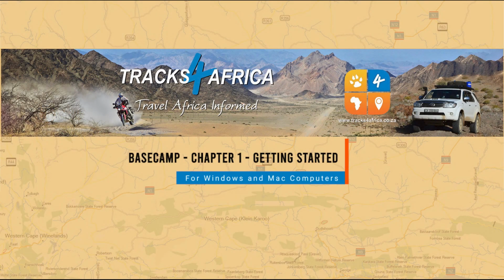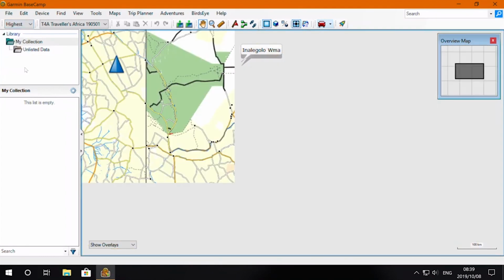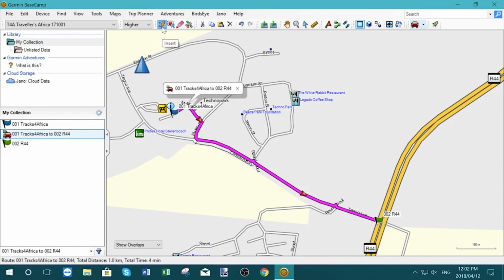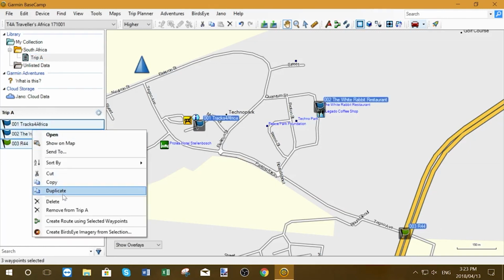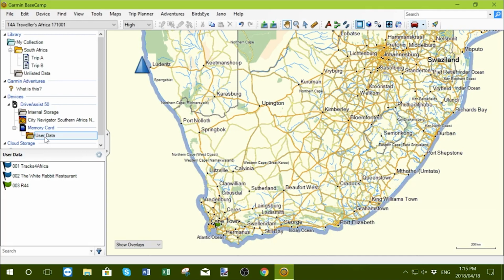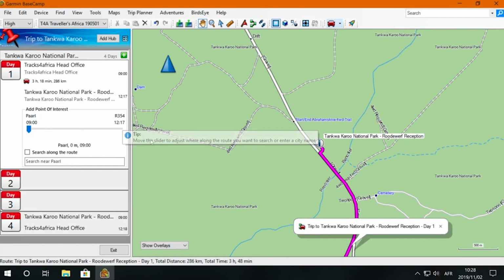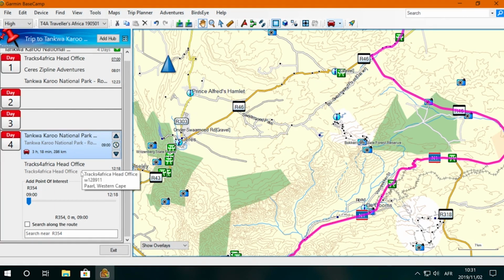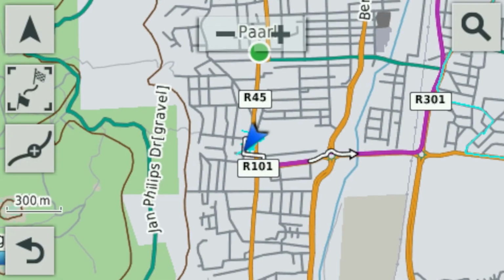BaseCamp Basics Full Tutorial - A detailed tutorial on basics of BaseCamp & Tracks4africa Maps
Chapters Timecode:
0:00:39 Chapter 1 - Getting Started:
0:03:55 Chapter 2 - Panning & Zooming:
0:05:15 Chapter 3 - Waypoints & Routes:
0:08:40 Chapter 4 - Organising Data:
0:10:22 Chapter 5 - Finding Places:
0:11:40 Chapter 6 - Transferring Data:
0:14:25 Chapter 7 - Practical Trip Planning: